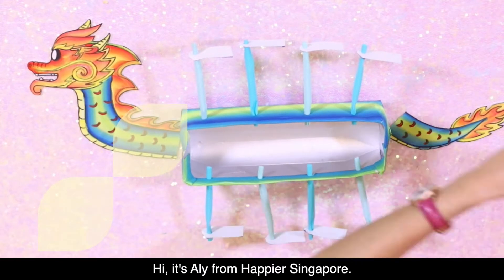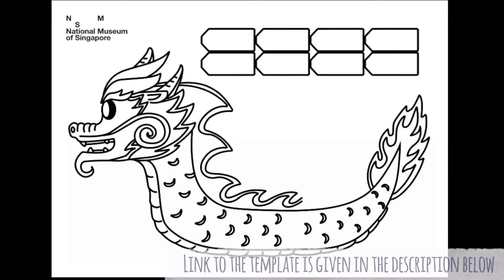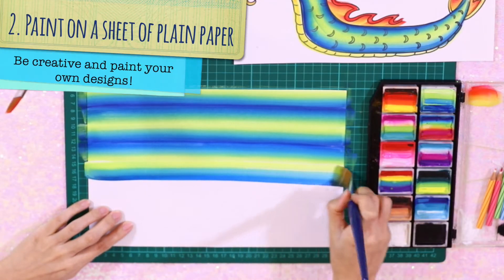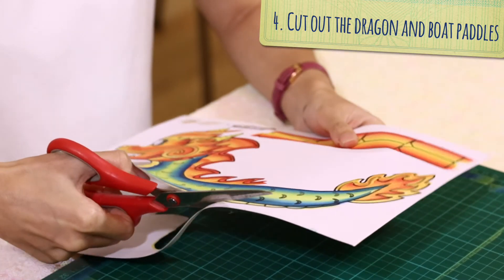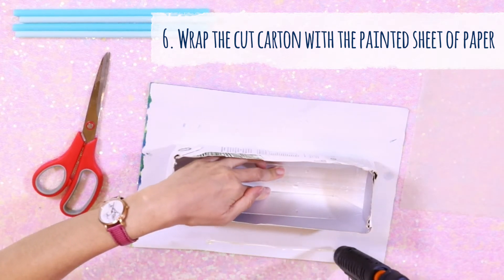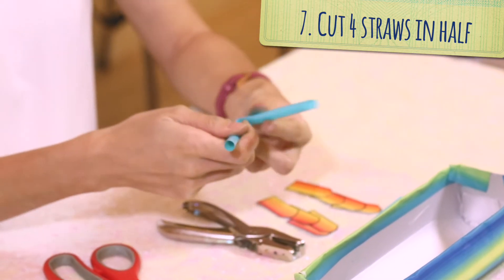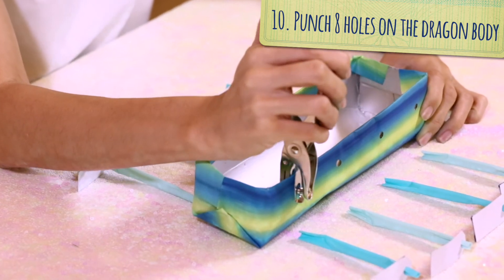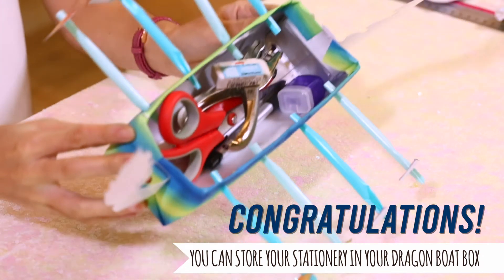Dragon Boat Stationery Tray Craft Activity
Do something fun with your little ones in celebration of Duan Wu Jie (Dragon Boat Festival) and watch our video to create your very own stationery trays using milk cartons and craft materials that can easily be found at home. These trays are great for storing letters, stationeries and knick-knacks.

CLICK HERE FOR MORE NMS SHF PROGRAMMES: go.gov.sg/shfnms2020